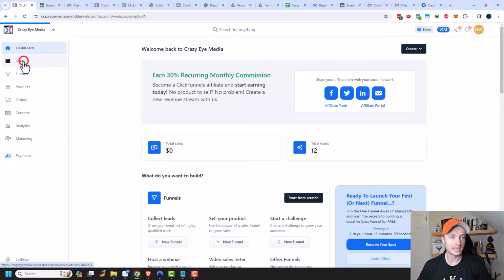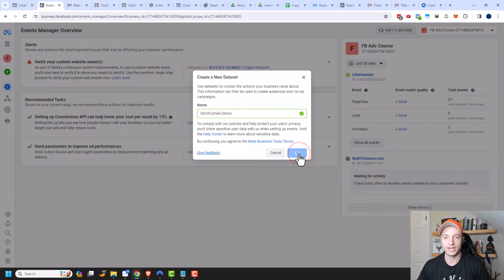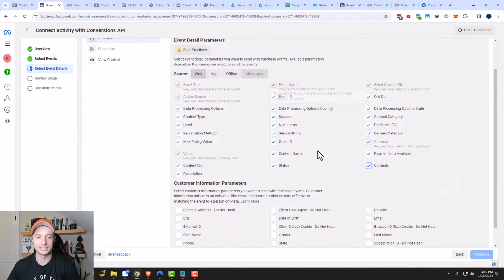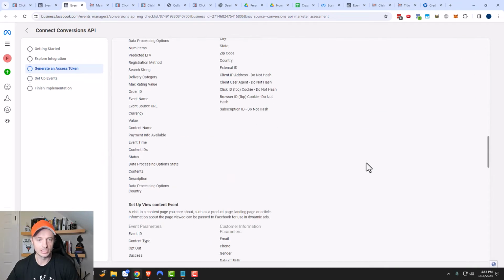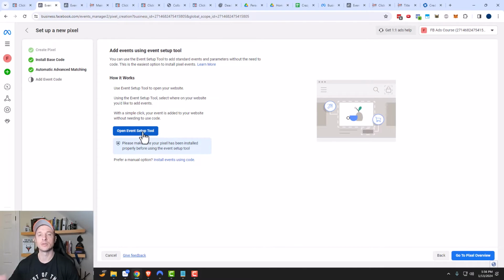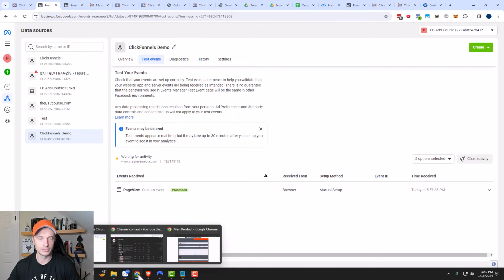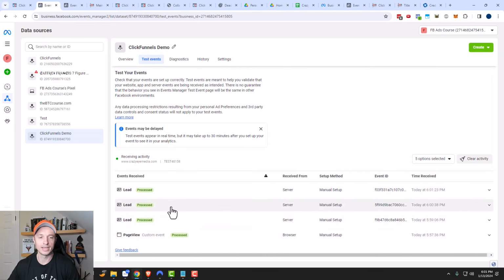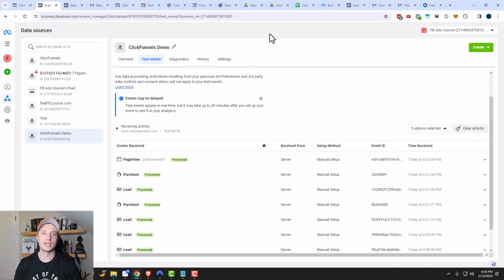ClickFunnels 2.0 - Install Facebook/Meta Pixel & Conversion API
Tutorial shows you how to add the Facebook/Meta Pixel to your ClickFunnels 2.0 funnels and also how to connect to the Facebook/Meta API so you can accurately track your conversions and increase your ad performance and optimization!